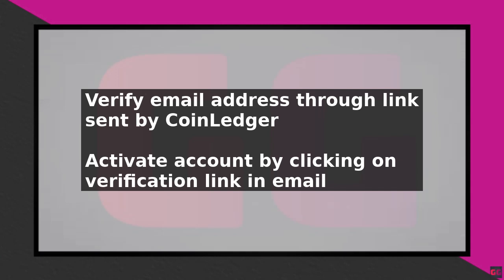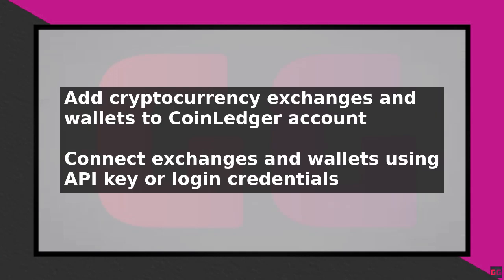How To Make Coinledger Account (2025)